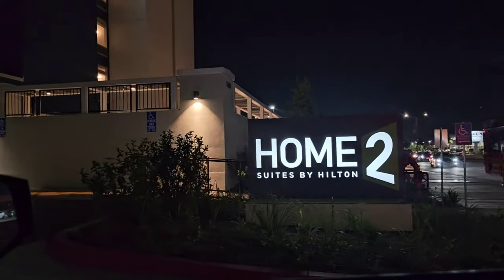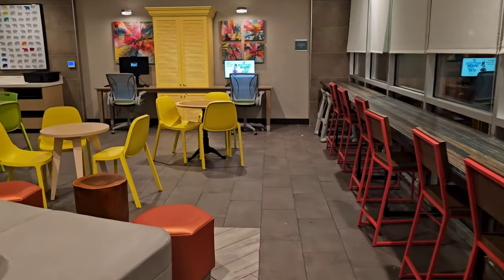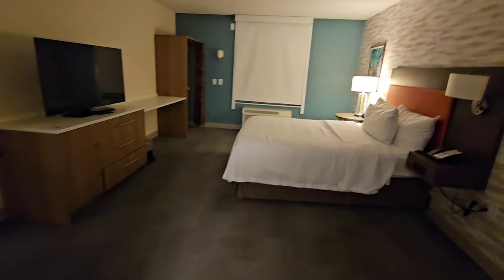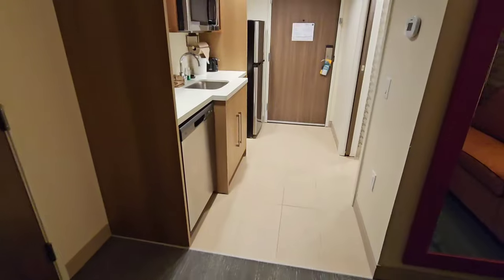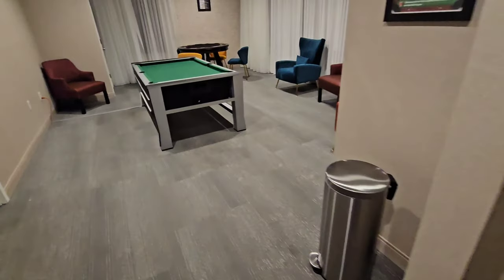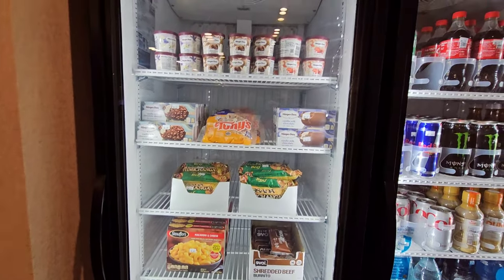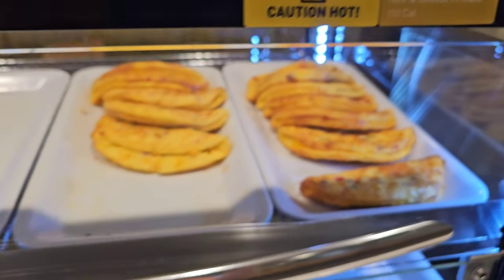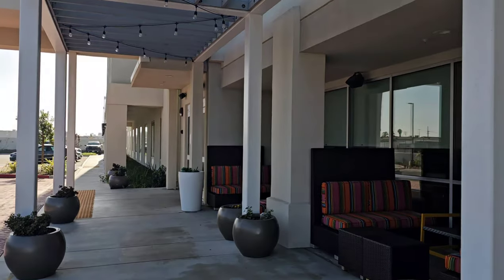Minutes from DISNEYLAND! Home2 Suites Hilton Anaheim Garden Grove Full HOTEL Tour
Just minutes away from disneyland and disney california adventure.This brand new hotel that opened up in august of 2025 It's a perfect and safe hotel for anyone visiting the parks.

The rooms that they offer inside this hotel Are nice and large to accommodate a working traveler or anyone visiting the disneyland area.

The address of this location is 13650 Harbor Blvd Garden Grove CA 92843